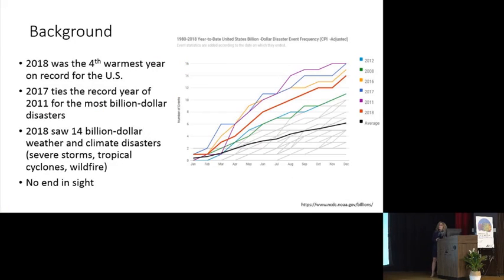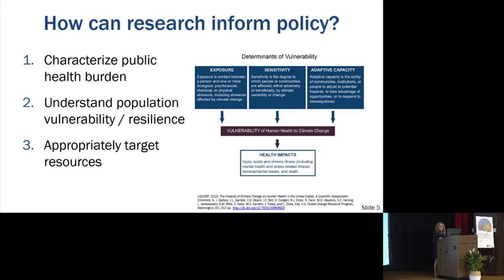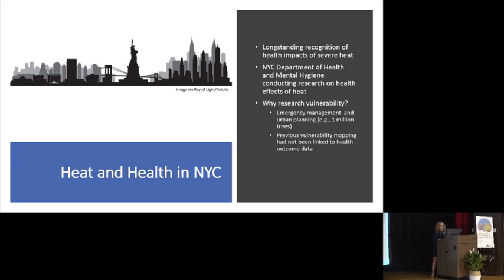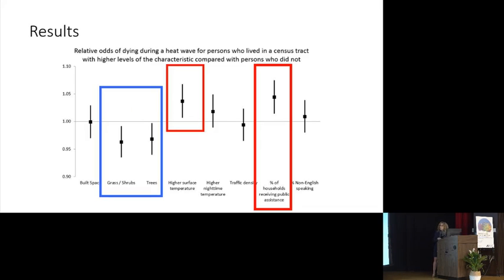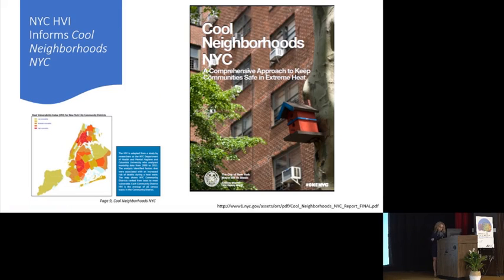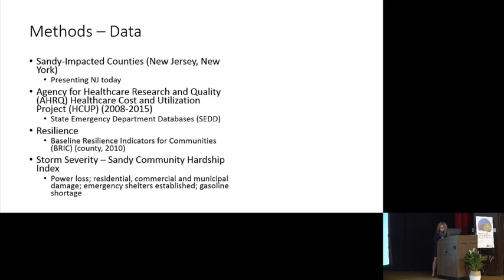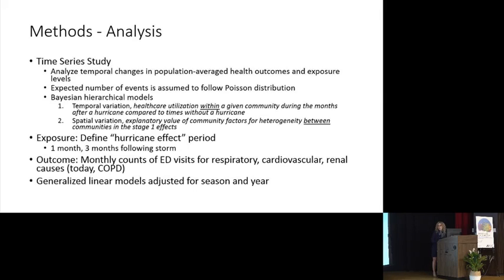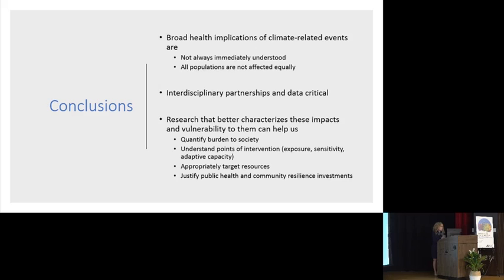Reimagining Health in Cities: Challenges and New Directions - Jaime Madrigano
Session III: Innovations in Data Collection and Analysis in Urban Health Research

"Global Problems, Local Solutions: Using Climate and Health Research to Inform Community Resilience Policy," Jaime Madrigano, ScD, MPH, Associate Policy Researcher, RAND Coporation.